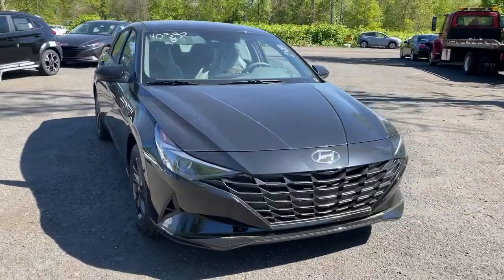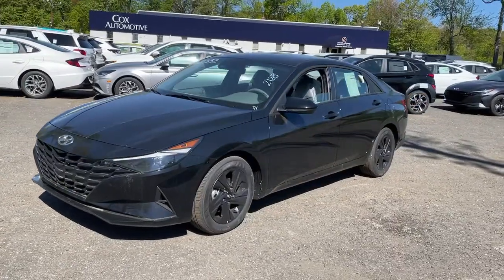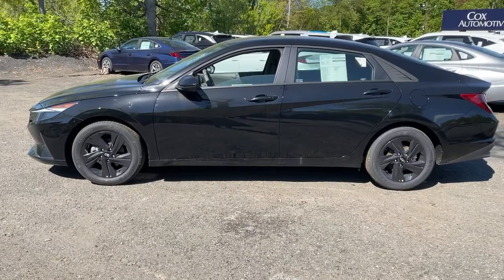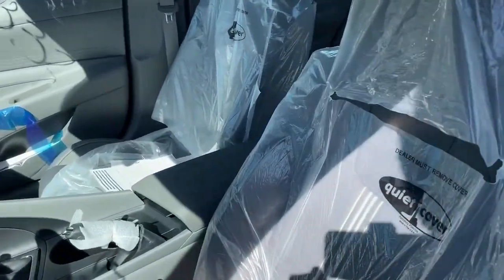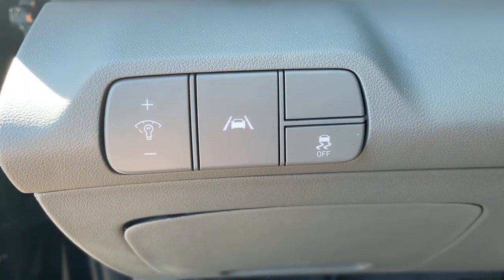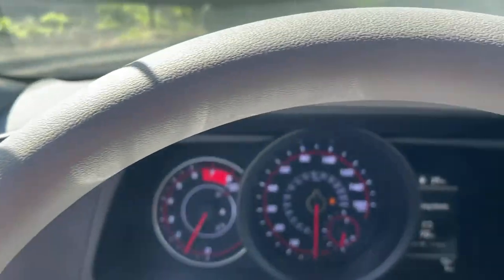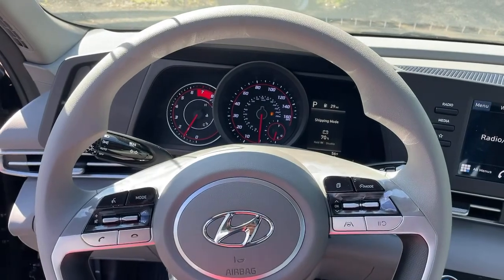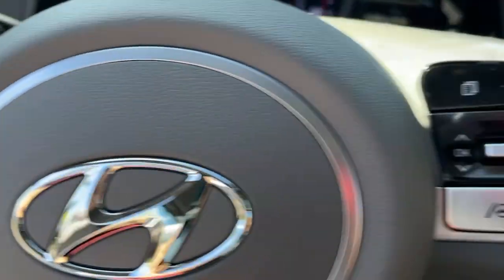2021 Hyundai Elantra West Nyack, Nanuet, New City, Blauvelt, Spring Valley, NY 40332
Phantom Black New 2021 Hyundai Elantra available in West Nyack. New York at Rockland Hyundai. Servicing the Nanuet, New City, Blauvelt, spring valley, NY area.

Rockland Hyundai
55 NY 303

bEquipment/bbrYoull never again be lost in a crowded city or a country region with the navigation system on the vehicle.  See whats behind you with the back up camera on this unit. This vehicle has a 2.0 liter 4 Cylinder Engine high output engine. This small car is front wheel drive. The vehicle is painted with a sleek and sophisticated black color. The high efficiency automatic transmission shifts smoothly and allows you to relax while driving. This Hyundai Elantra is equipped with a gasoline engine. Anti-lock brakes are standard on the vehicle. It has an adjustable telescoping wheel that allows you to achieve a perfect fit for your driving comfort. This small car features cruise control for long trips. This small car is easy to park.brbrbPackages/bbrCARGO NET. CARPETED FLOOR MATS. WHEEL LOCKS. Equipment listed is based on original vehicle build. Please confirm the accuracy of the included equipment by calling the dealer prior to purchase.brbrbManufacturer Incentives/bbrPrice includes: Guaranteed Incentives:  $1000 - Retail Bonus Cash - Exp. 6/1/2021. Contact dealer to verify final pricing.
CARGO NET,CARPETED FLOOR MATS,WHEEL LOCKS,Engine: 2.0L DOHC 16V 4-Cylinder D-CVVT MPI,Transmission: Intelligent Variable (IVT);  drive mode select (normal; sport; smart),Front-Wheel Drive,4.89 Axle Ratio,60-Amp/Hr 550CCA Maintenance-Free Battery w/Run Down Protection,120 Amp Alternator,Gas-Pressurized Shock Absorbers,Front Anti-Roll Bar,Electric Power-Assist Speed-Sensing Steering,14 Gal. Fuel Tank,Single Stainless Steel Exhaust,Strut Front Suspension w/Coil Springs,Torsion Beam Rear Suspension w/Coil Springs,4-Wheel Disc Brakes w/4-Wheel ABS; Front Vented Discs; Brake Assist and Hill Hold Control,Wheels w/Gray Accents,Steel Spare Wheel,Compact Spare Tire Mounted Inside Under Cargo,Clearcoat Paint,Body-Colored Front Bumper w/Chrome Bumper Insert,Body-Colored Rear Bumper w/Chrome Bumper Insert,Black Side Windows Trim and Black Rear Window Trim,Body-Colored Door Handles,Body-Colored Power Side Mirrors w/Manual Folding,Fixed Rear Window w/Defroster,Light Tinted Glass,Variable Intermittent Wipers,Fully Galvanized Steel Panels,Chrome Grille,Trunk Rear Cargo Access,Auto On/Off Projector Beam Halogen Auto High-Beam Daytime Running Lights Preference Setting Headlamps w/Delay-Off,Radio w/Seek-Scan; Clock; Steering Wheel Controls and Voice Activation,Window Grid And Roof Mount Antenna,2 LCD Monitors In The Front,Turn-By-Turn Navigation Directions,Front Bucket Seats;  6-way adjustable manual drivers seat; w/height adjustment and 4-way adjustable front passenger seat w/height adjustment,Driver Seat,6-Way Passenger Seat,Manual Tilt/Telescoping Steering Column,Front Cupholder,Rear Cupholder,Remote Releases -Inc: Smart Trunk Proximity Cargo Access and Mechanical Fuel,Cruise Control w/Steering Wheel Controls,HVAC;  Underseat Ducts,Dual Zone Front Automatic Air Conditioning,Glove Box,Driver Foot Rest,Interior Trim;  Metal-Look Instrument Panel Insert; Metal-Look Door Panel Insert; Metal-Look/Piano Black Console Insert and Metal-Look Interior Accents,Full Cloth Headliner,Urethane Gear Shifter Material,Day-Night Rearview Mirror,Driver And Passenger Visor Vanity Mirrors w/Driver And Passenger Illumination; Driver And Passenger Auxiliary Mirror,Full Floor Console w/Covered Storage; Mini Overhead Console w/Storage and 1 12V DC Power Outlet,Front Map Lights,Fade-To-Off Interior Lighting,Full Carpet Floor Covering,Carpet Floor Trim and Carpet Trunk Lid/Rear Cargo Door Trim,Cargo Space Lights,Instrument Panel Covered Bin; Driver / Passenger And Rear Door Bins,Delayed Accessory Power,Redundant Digital Speedometer,Outside Temp Gauge,Analog Appearance,Manual Adjustable Front Head Restraints and Fixed Rear Head Restraints,Front Center Armrest,Perimeter Alarm,Engine Immobilizer,1 12V DC Power Outlet,Air Filtration,Side Impact Beams,Dual Stage Driver And Passenger Seat-Mounted Side Airbags,Blind-spot Collision-Avoidance Assist (BCA) Blind Spot,Forward Collision-Avoidance Assist (FCA) w/Pedestrian Detection,Tire Pressure Monitoring System Tire Specific Low Tire Pressure Warning,Dual Stage Driver And Passenger Front Airbags,Curtain 1st And 2nd Row Airbags,Airbag Occupancy Sensor,Rear Child Safety Locks,Outboard Front Lap And Shoulder Safety Belts;  Rear Center 3 Point; Height Adj